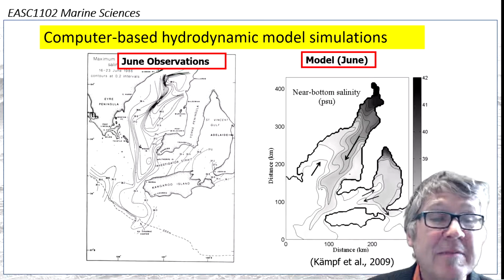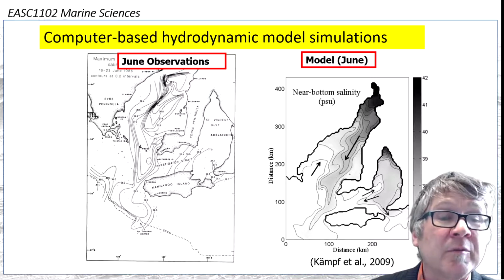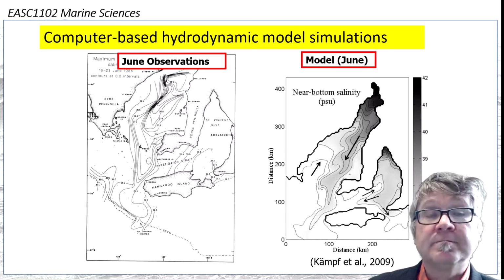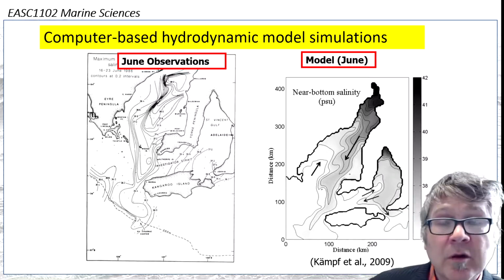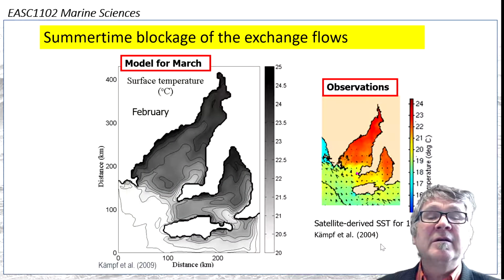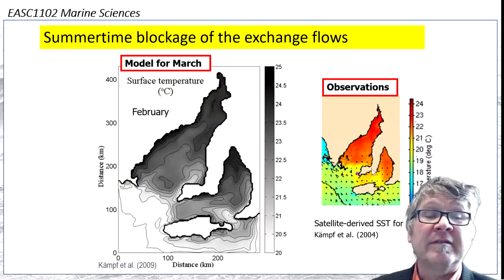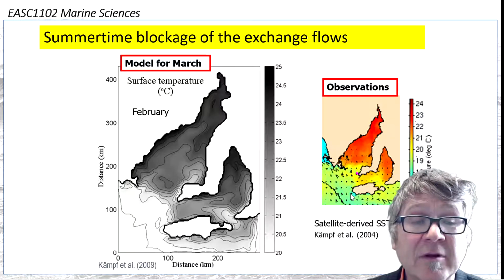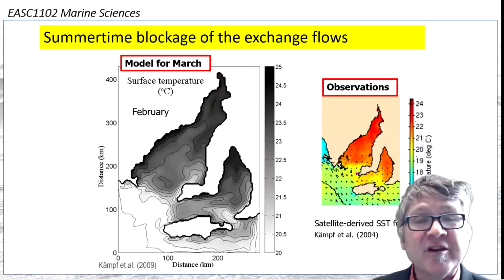Lecture 10-2 Slides 8+9